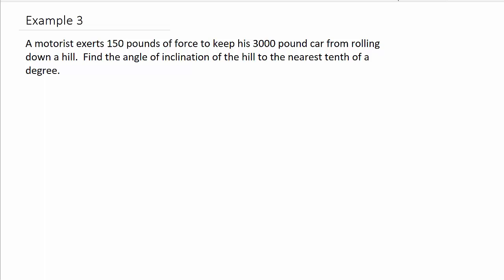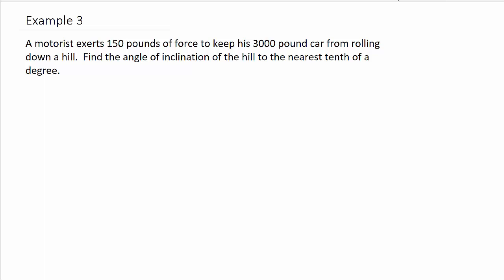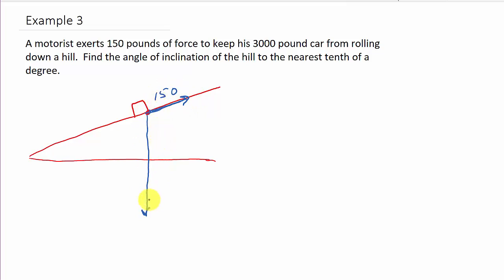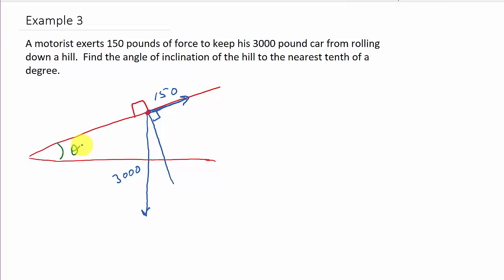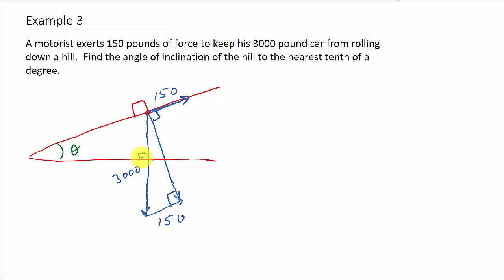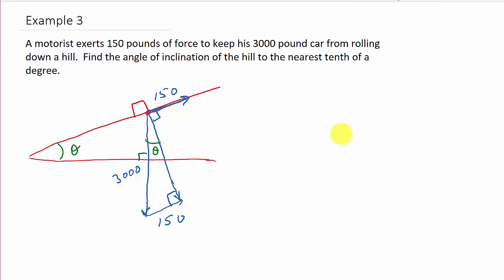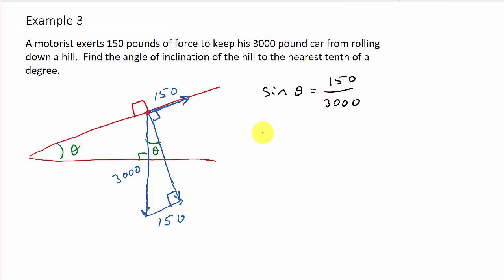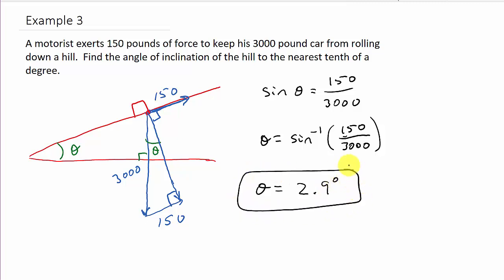Vector Application: Find Angle of Inclination of Ramp Given Two Forces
This video shows how to find the angle of inclination given two forces.